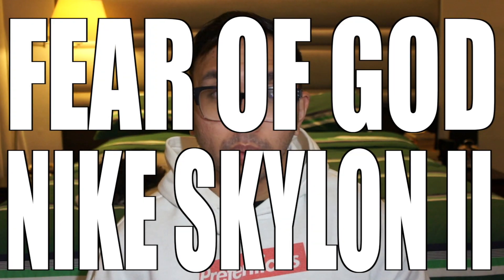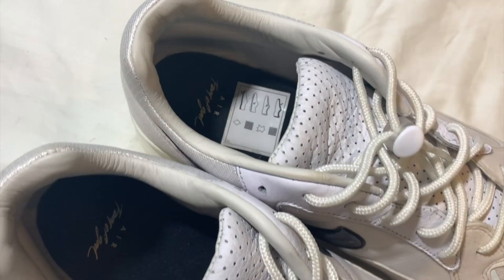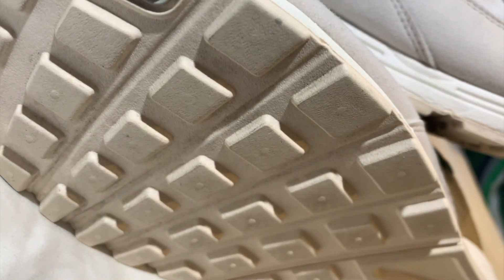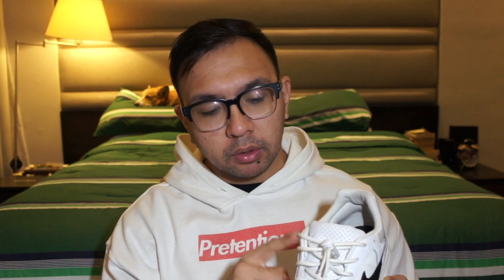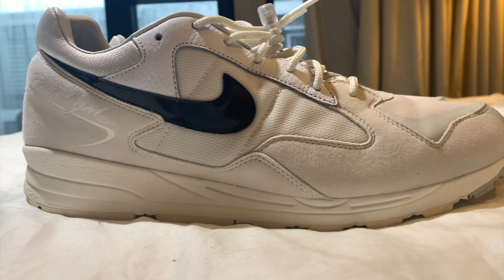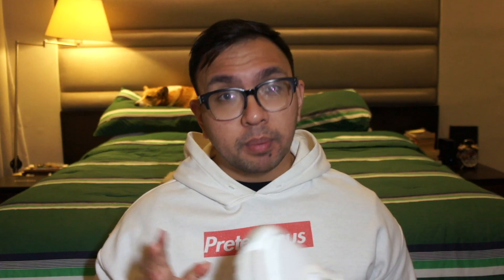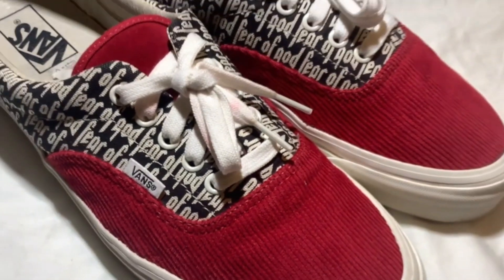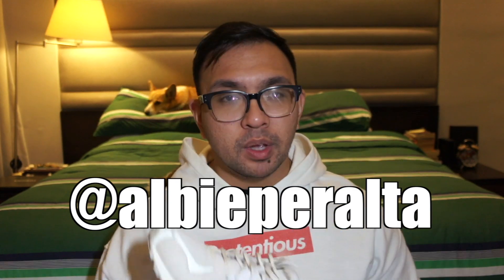3 REASONS WHY I GOT RID OF THE NIKE FEAR OF GOD SKYLON 2!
A bitter sweet video but all is fair in the love and war of sneakers (lol dramatic). Here is my review, impressions, honest opinions on the Nike Fear of God Skylon 2 and why I sold them. Hope it helps all of you guys out who are interested in the shoe and definitely worth the watch if you're looking for a pair yourself.